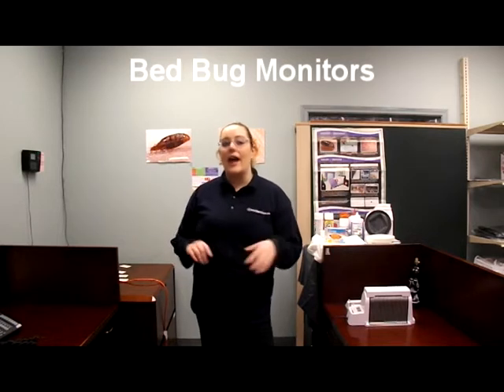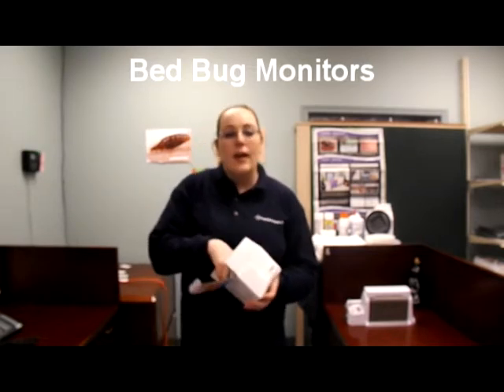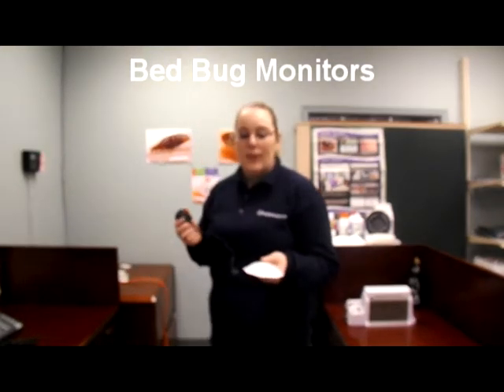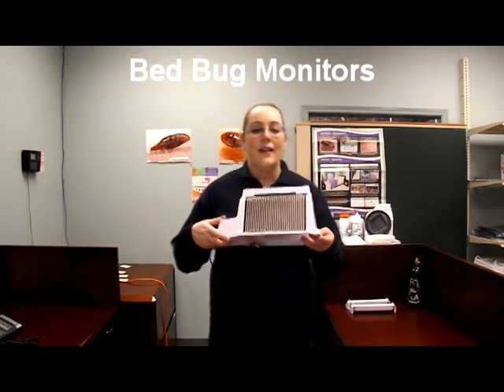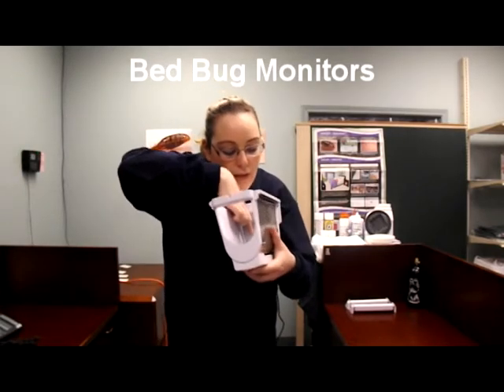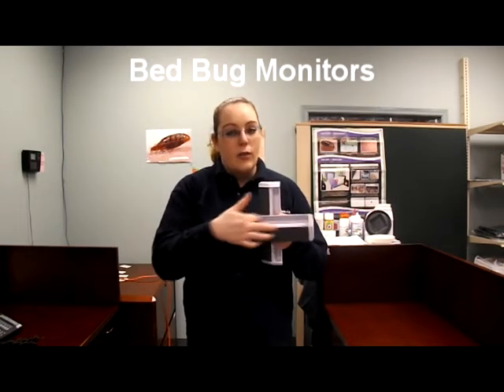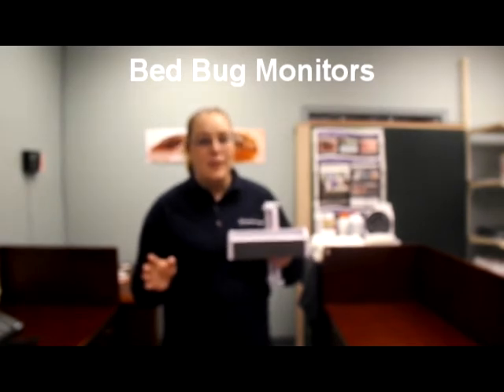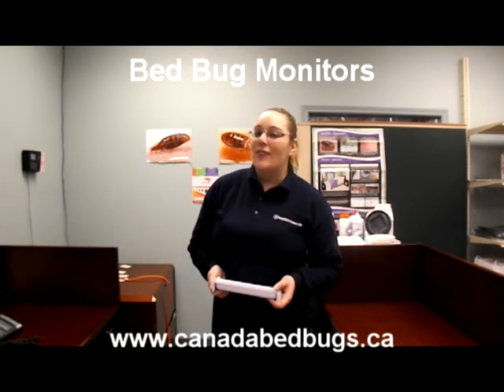Advantage Pest Control - Bed Bug Products - Bed Bug Monitors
Advantage Pest Control - Product Spotlights - Part IV of our Bed Bug Elimination Products Series. Bed Bug Monitors are great for current infestations and preventative measures. Featured products Bed Bug Dome and Night Watch System.